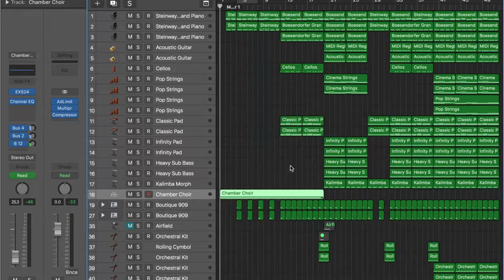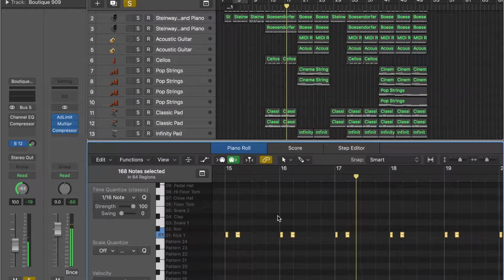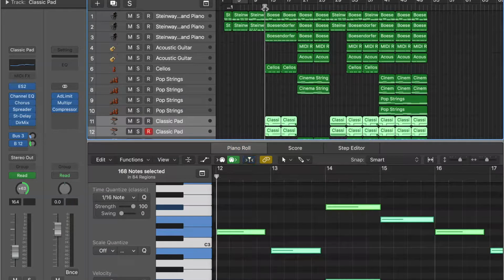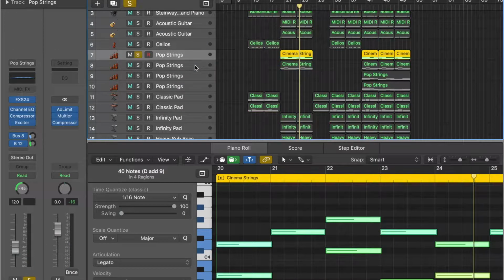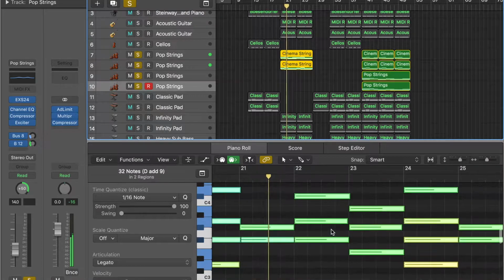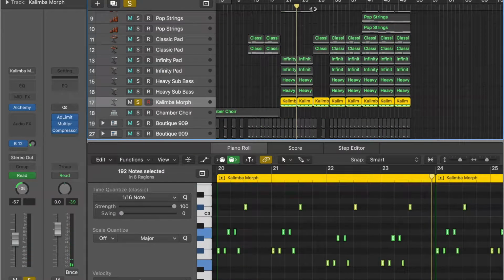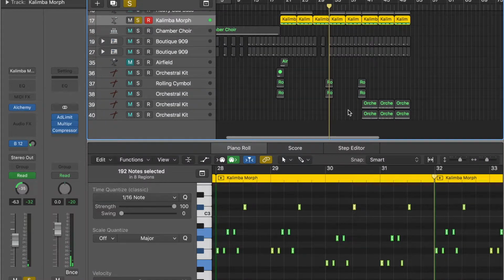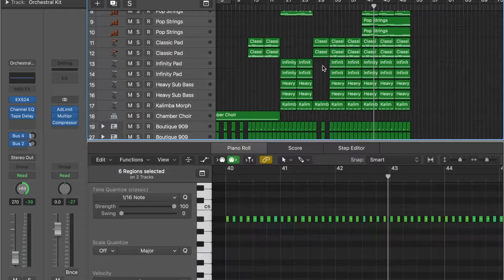Make the Beat: Blood (SAARA)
READ ME!!

If you want to hear just the instrumental, it starts at 5:10

Songwriters / ソングライター: SAARA (Sara Forsberg) and Kirko Bangz
Production of this video was done by Ken on Logic Pro X and iMovie on Mac
ヴィデオとヴォーカルのミックスは自分でやりました。

If you would like to listen to the cover this beat goes to, check it out on Soundcloud! Here is a link to the track / Soundcloudでこの曲も聴きたければ、このURLで

If you're new to my channel, welcome! My name is Ken! I'm a singer-songwriter based in Dallas, Texas! I am Japanese-American, fluent in both Japanese and English.

僕のチャンネルに新しい方：　こんにちは！僕の名前はケンです！ダラス（テキサス）からの歌手です。アメリカ育ちの日本人です。日本語は特に上手くではないですけど、頑張ります！このチャンネルではアメリカ、日本、韓国の曲のカバー（歌ってみた）動画をアップします！

Instagramもありますのでフォローしたければ@kensational8011とかこのURLで